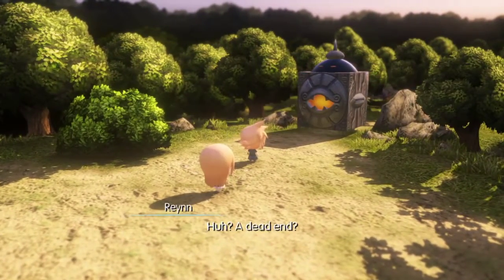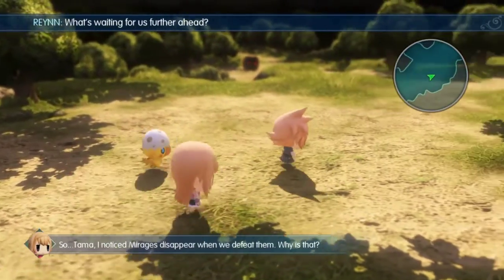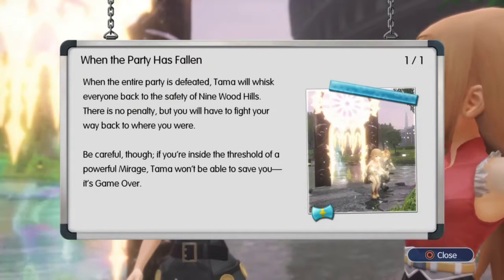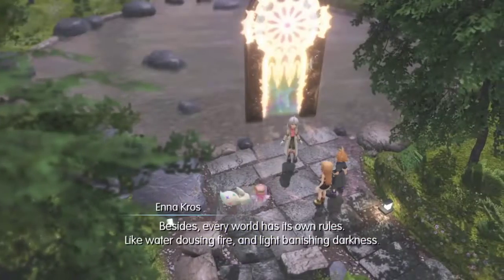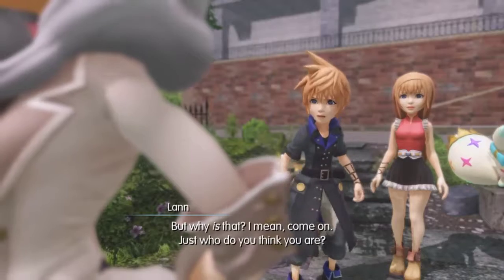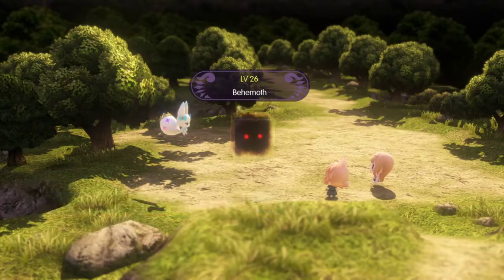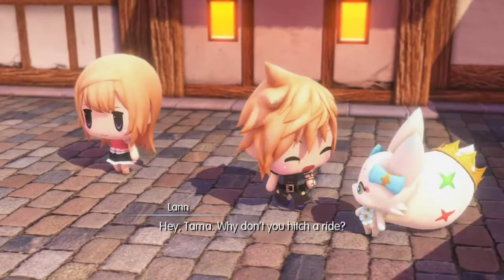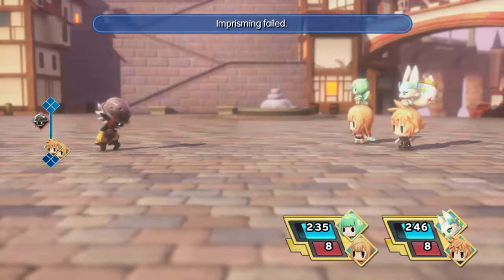Let's Play World of Final Fantasy Part 2 - Mirages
So basically, i catch a small bird and put it on my head.